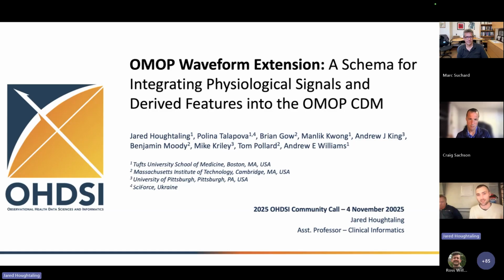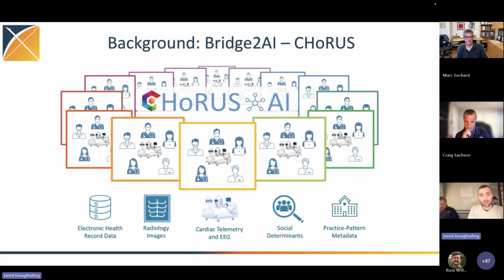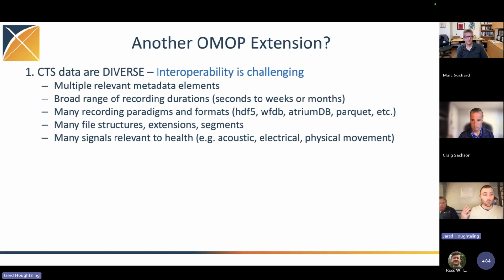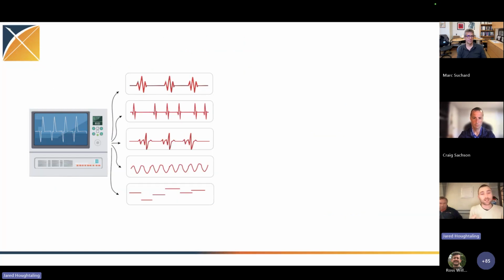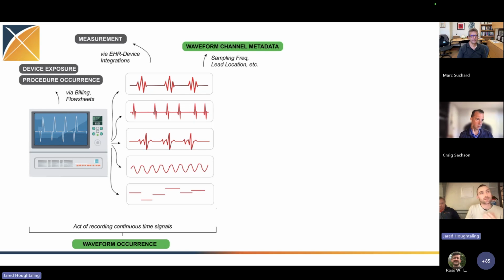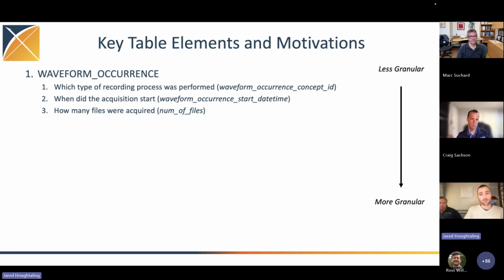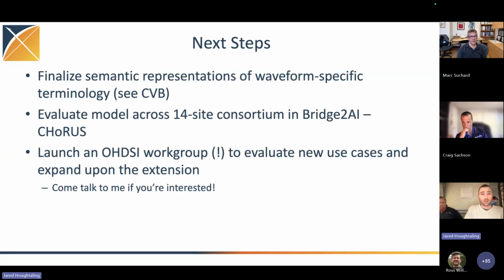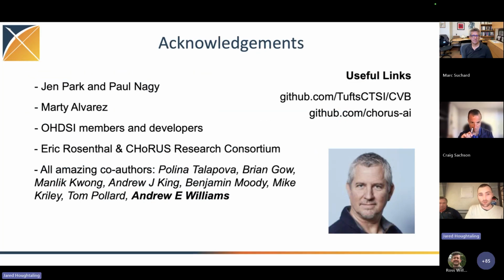OMOP Waveform Extension: A Schema for Integrating Physiological Signals and Derived Features ...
The Nov. 4 OHDSI Community Call honored research from the 2025 Global Symposium that earned a Best Community Contribution Award. This work earned the award in data standards.

Title: OMOP Waveform Extension: A Schema for Integrating Physiological Signals and Derived Features into the OMOP CDM

Lead: Jared Houghtaling

Team: Polina Talapova, Brian Gow, Manlik Kwong, Andrew J King, Benjamin Moody, Mike Kriley, Tom Pollard, Andrew E Williams